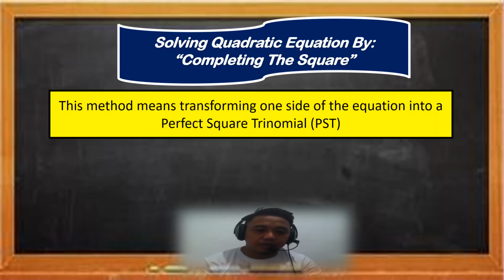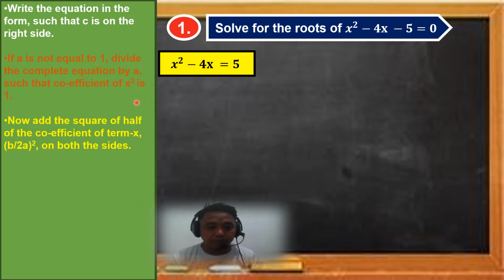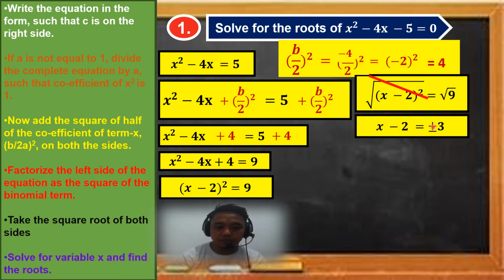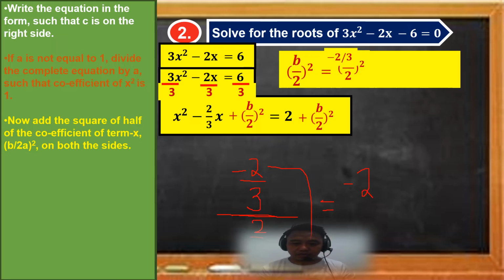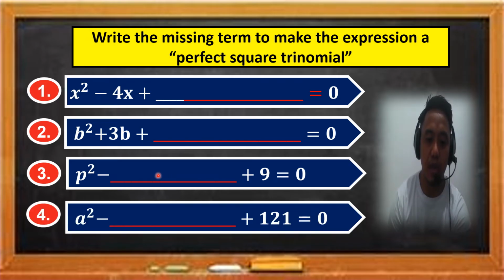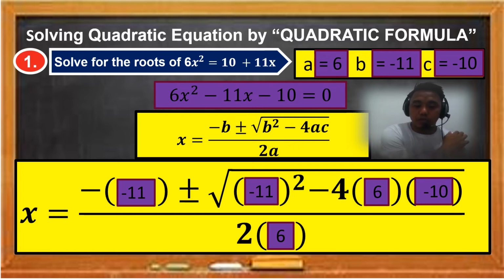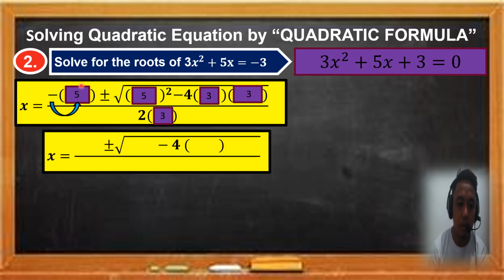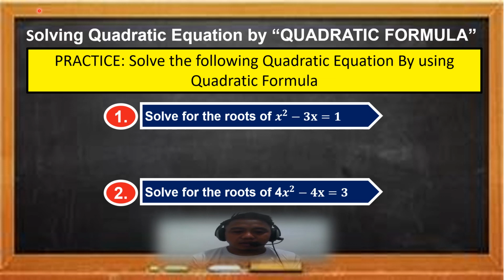Completing The Square and Quadratic Formula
Grade 9 Math Solving Quadratic Equations by Completing the Square and Quadratic Formula